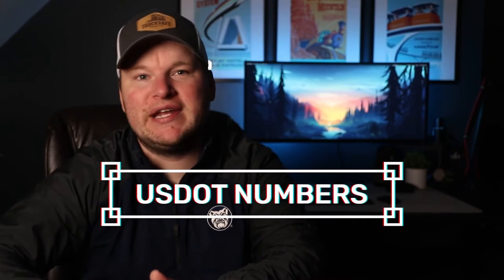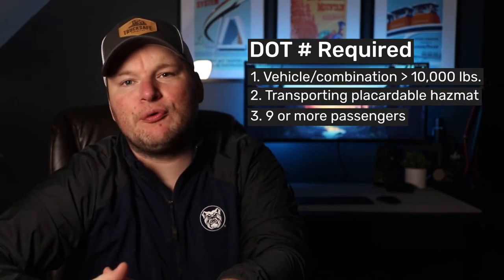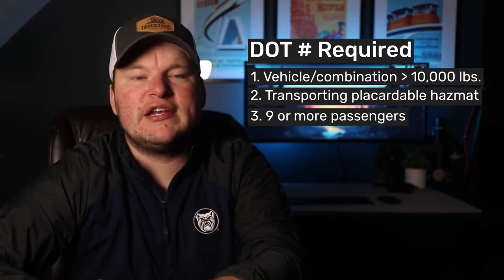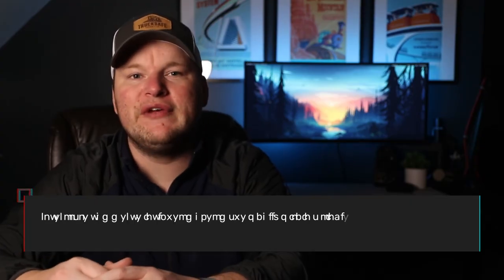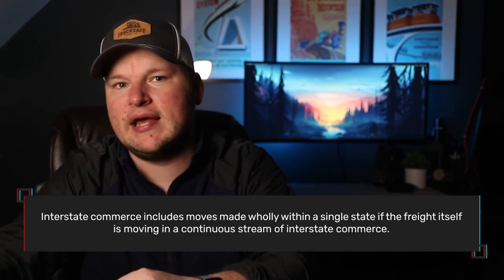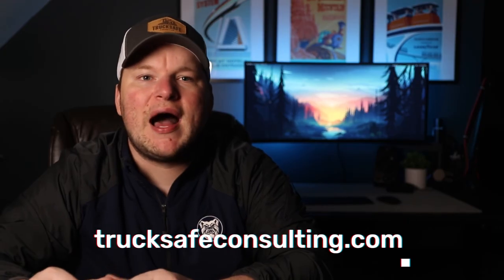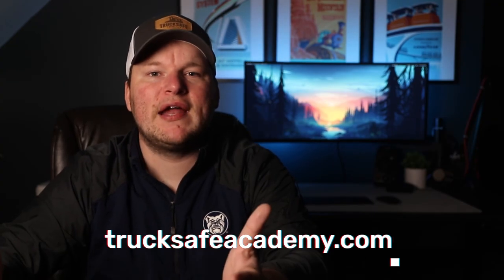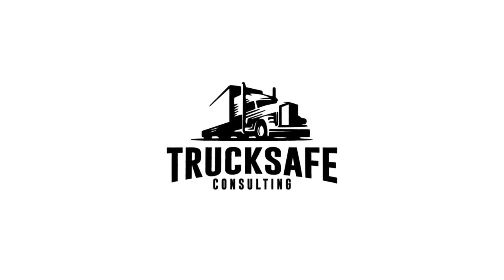Who needs a USDOT number?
A discussion of USDOT numbers -- who needs them and what are their purpose?

For more in-depth DOT safety regulation training, check out our comprehensive online DOT compliance courses

Trucksafe Consulting, LLC is a full-service transportation safety consulting firm, offering one-on-one consulting services as well as industry-leading training resources and compliance forms.